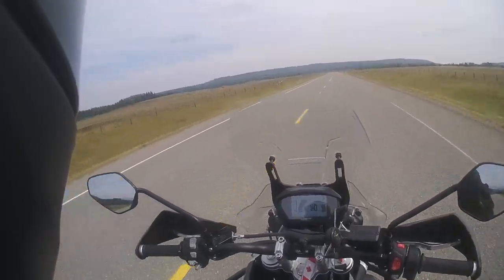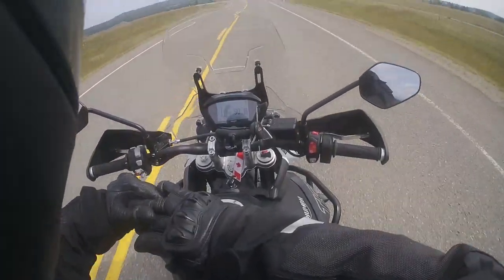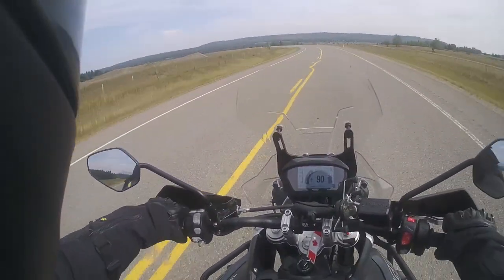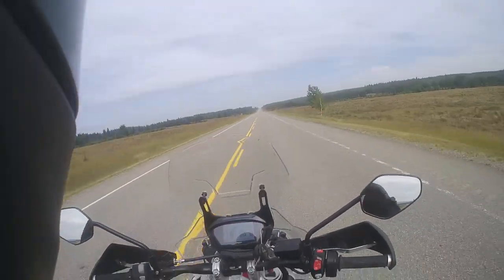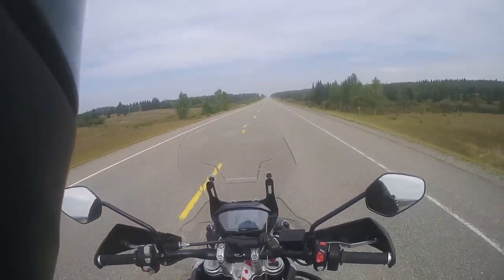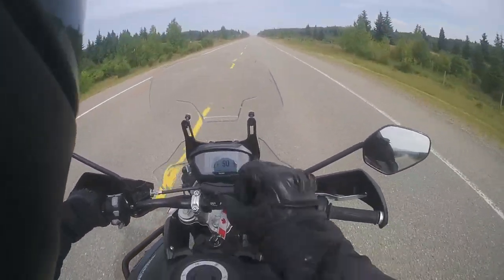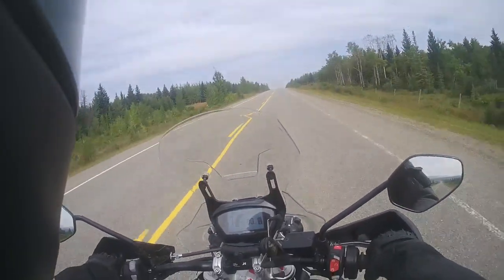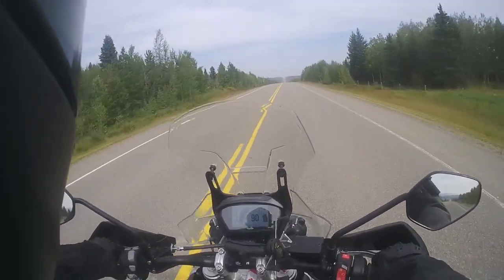Today I Learned - Deactivating Tiger 800 Cruise Control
This High Class Loser stumbled across a couple ways to deactivate the cruise control on his 2018 Triumph Tiger 800 XCA without having to use the brakes or clutch.

My Rides
2015 Harley Davidson Dyna FXDF Fat Bob
2018 Triumph Tiger 800 XCA

AUTOT3K
NORTHLAND VILLAGE
CALGARY, ALBERTA
T2L-2L2
CANADA